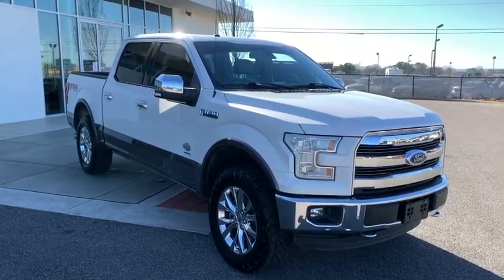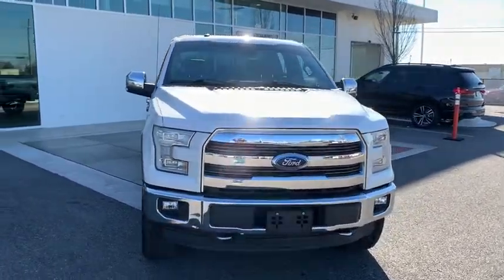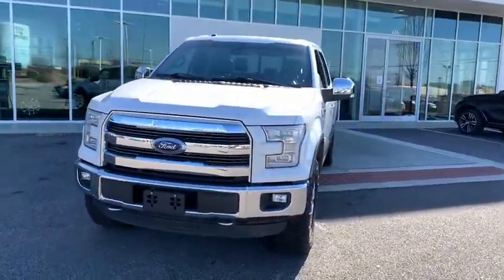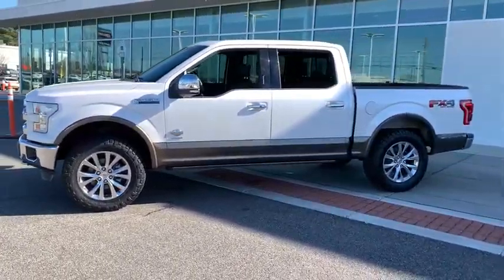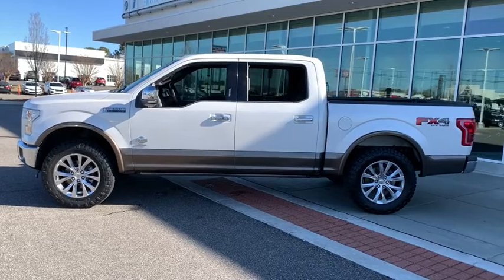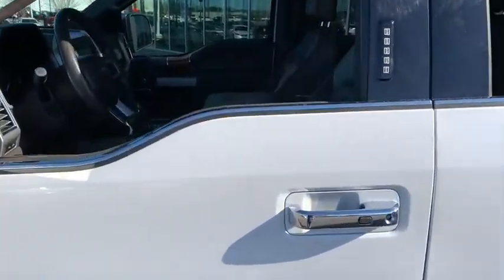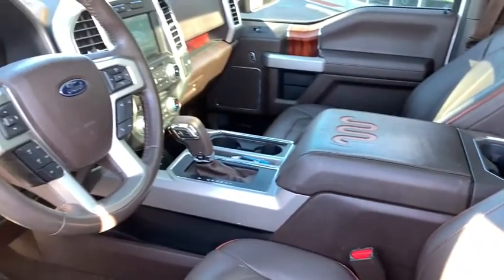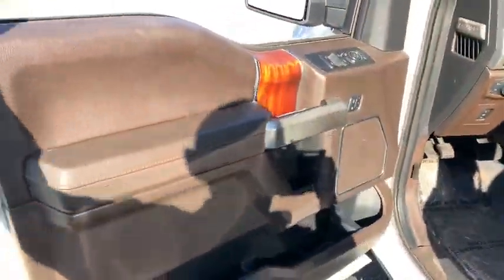2015 Ford F-150 Tuscaloosa, Birmingham, Greensboro, Bessemer, AL, Columbus, MS 9F27987B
Oxford White Used 2015 Ford F-150 available in Tuscaloosa, Alabama at BMW of Tuscaloosa. Servicing the Birmingham, Greensboro, Bessemer, Columbus, MS area.
2015 Ford F-150 King Ranch - Stock#: 9F27987B - VIN#: 1FTEW1EG1FFA08467